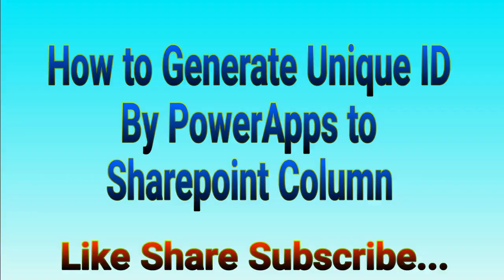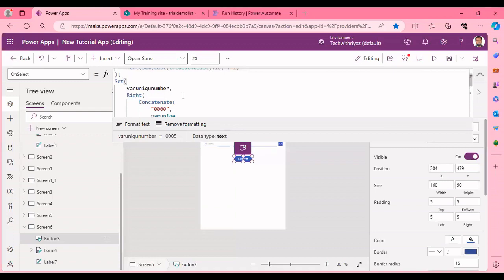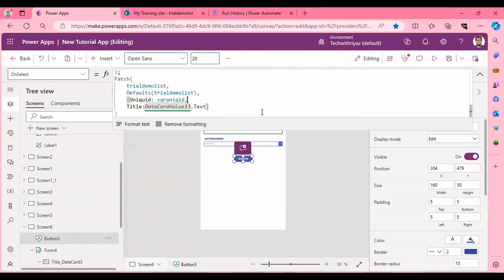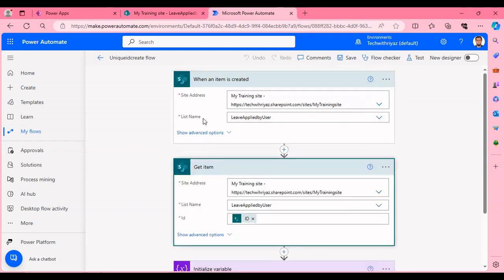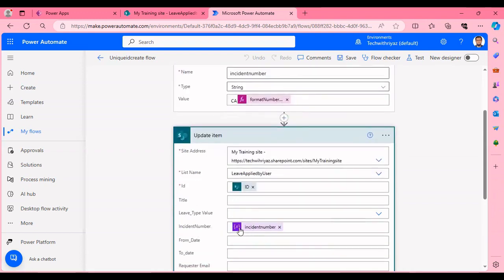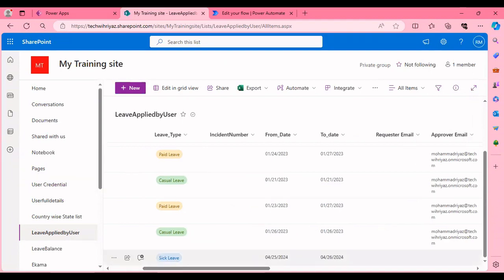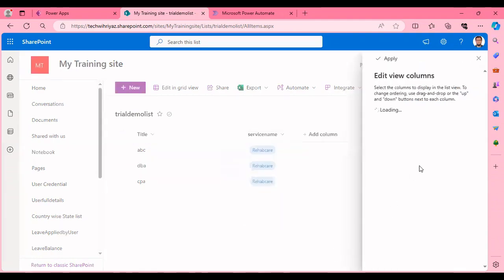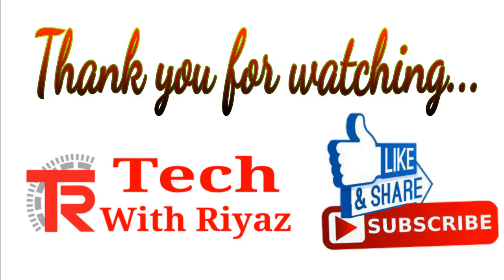How to Add Unique ID in SharePoint List by 3 Easy Methods | Tech With Riyaz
Learn 3 simple and effective ways to add a unique ID to your SharePoint list items! Whether you're customizing with Power Automate, calculated columns, or SharePoint Designer, this step-by-step tutorial by Tech With Riyaz will guide you through each method. Perfect for SharePoint Online users, Power Platform beginners, and IT professionals.
✅ Covers:

Auto-generate custom ID

Prefix + numeric ID formatting